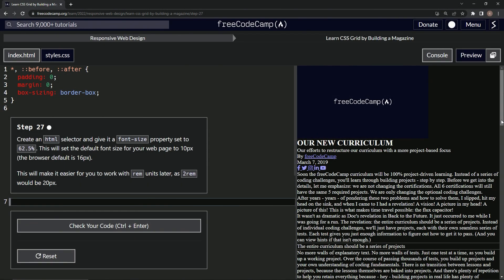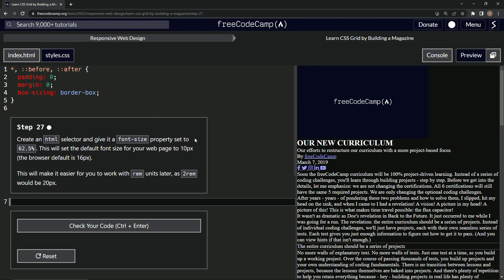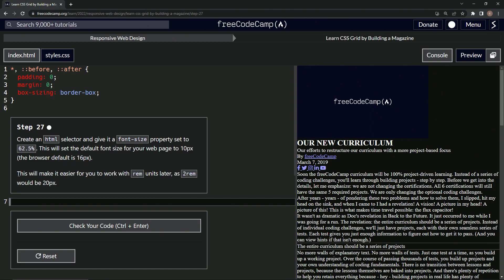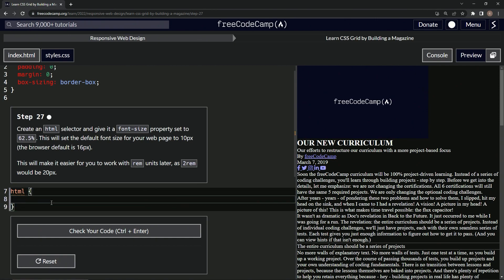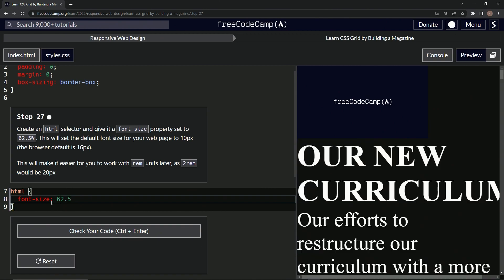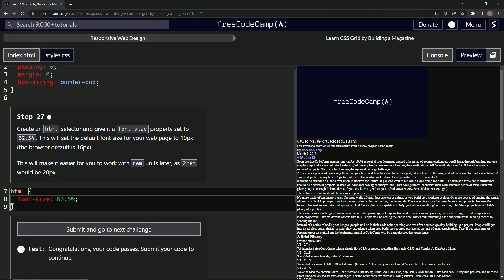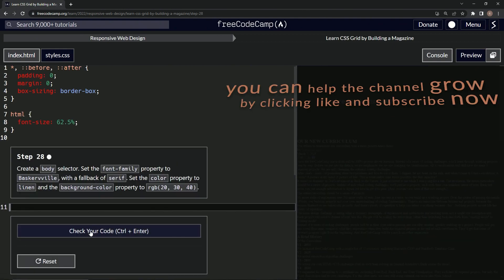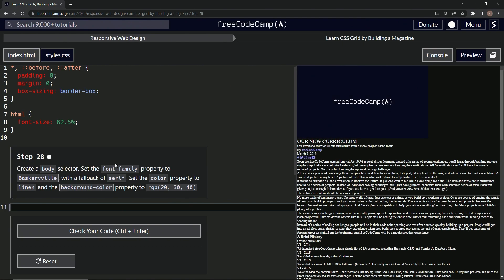Learn CSS Grid by Building a Magazine - Step 27 | FreeCodeCamp | HTML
🎈🚀Hello, Code Heroes! Strap in and grab your keyboards because we're blasting off into episode 27 of our GridMagCoding quest!🎊🌠 Today, we're diving deep into the world of responsive web typography! 💻🎨

In this thrilling installment, we're focusing on the science of relative units in CSS!📏✨ We're creating an HTML selector and setting its font-size property to a cool 62.5%. This nifty trick will set our default web page font size to 10px (shaking things up from the browser default of 16px).🕹️🎯

Why do this, you wonder? Well, this lays the groundwork for easier use of rem units later! With our new setup, 2rem will be equivalent to 20px! This opens up a whole new world of responsive design options for us to explore! 🌎

So let's jump in, and let's transform our web typography game together! 🔥🚀

You guys are the heart and soul of this GridMagCoding journey! Please keep showering us with your likes, comments, shares, and subscriptions! 🛎️✨

The journey to becoming a code superstar continues. Remember, every line of code is another step towards your dreams! Keep coding, keep dreaming, and most importantly, keep shining! 🌟💫🌠